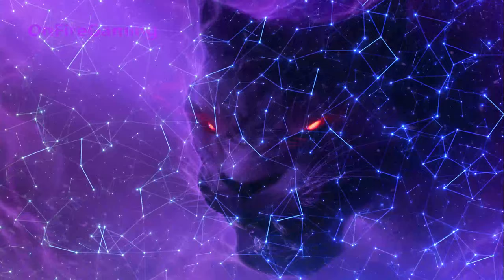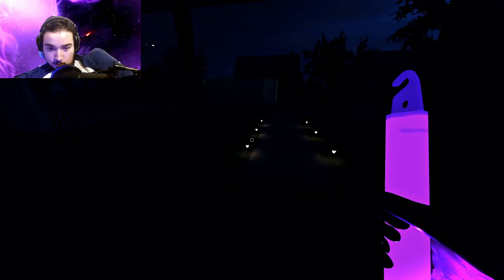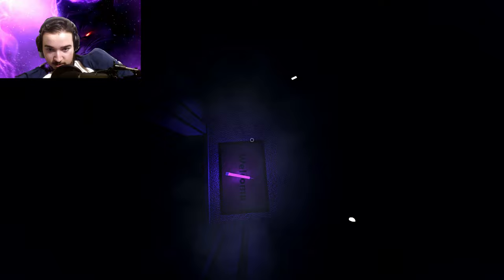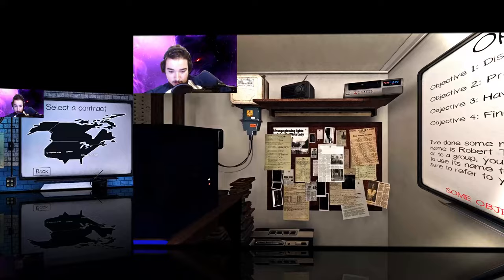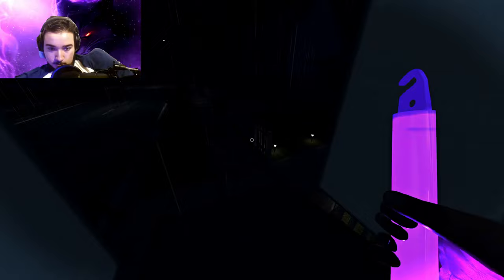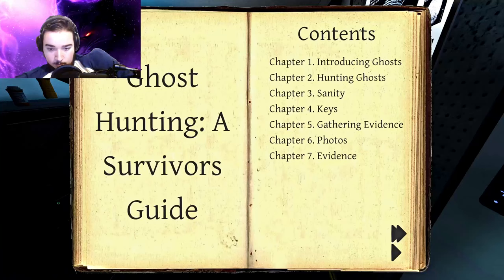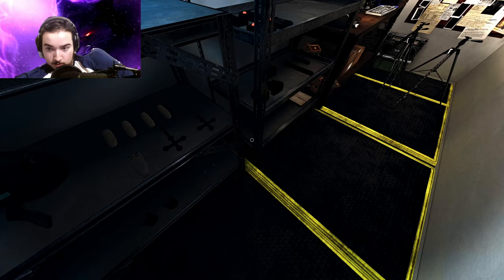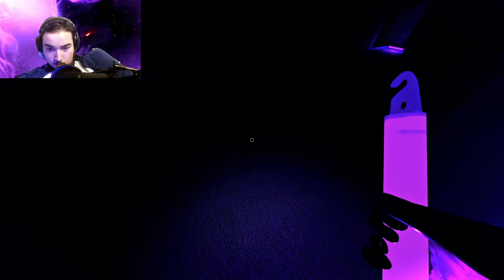Phasmophobia Episode 92 Use the glowstick challenge